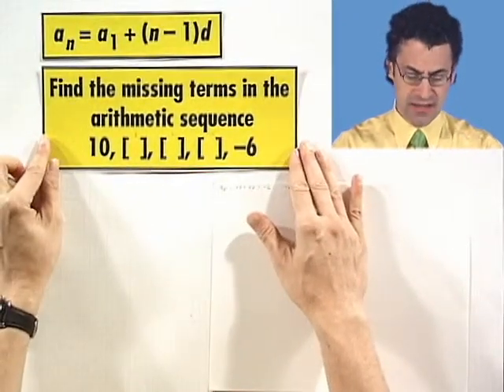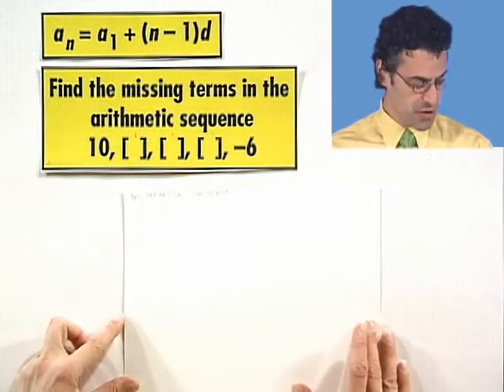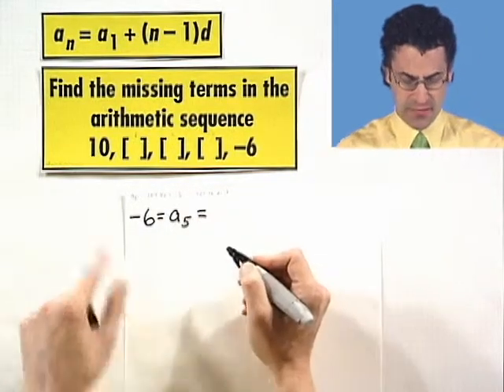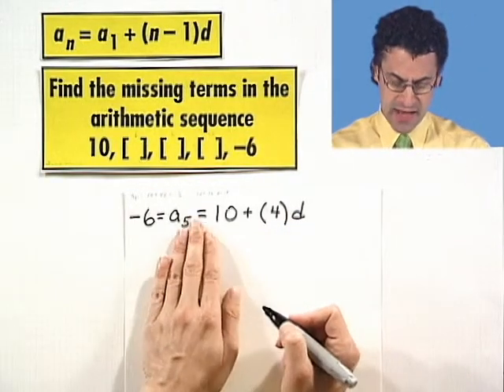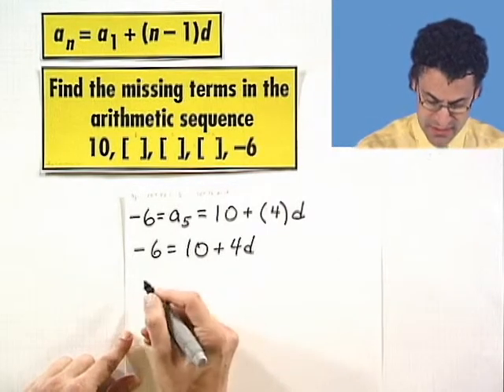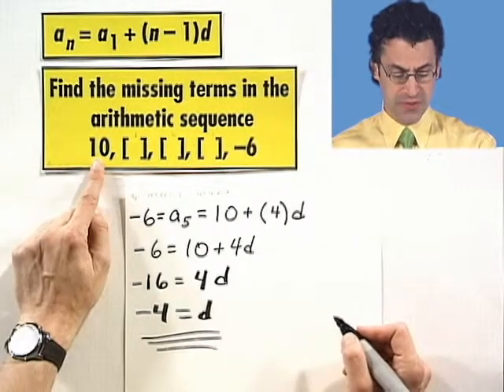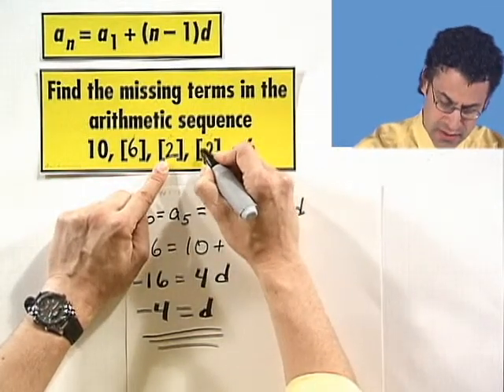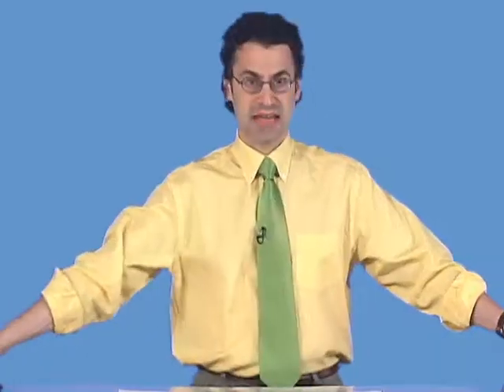Finding Terms of an Arithmetic Sequence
Chapter 9 Sequences, Series, and Probability, Subchapter 9.2 Arithmetic Sequences